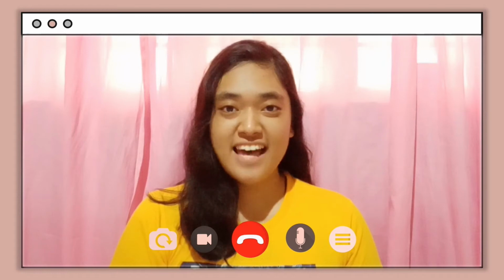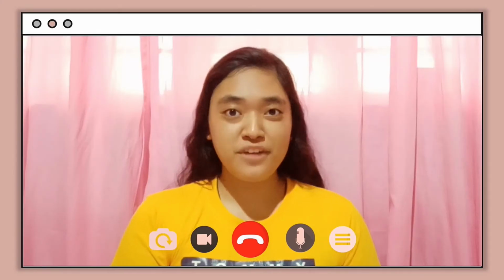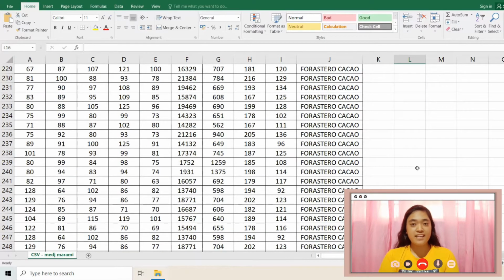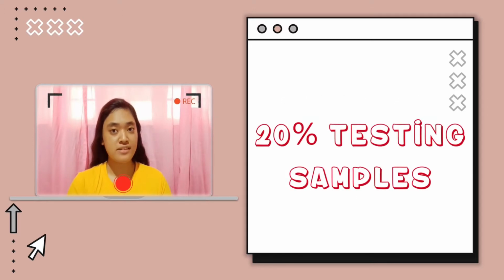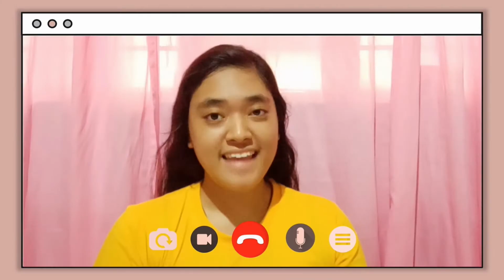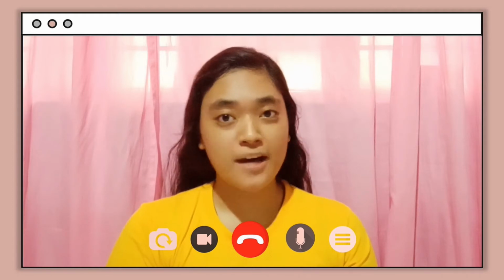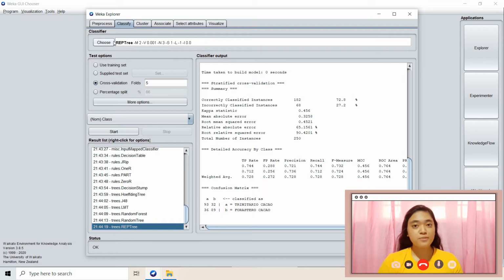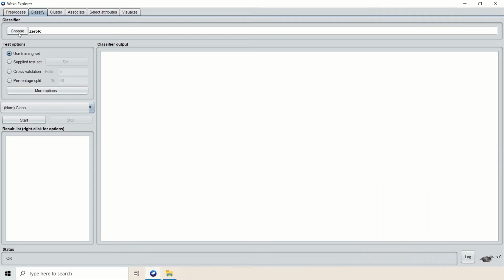Angela Rodriguez | Discussion Video: Quiz about Using Weka in Classifying Data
CORRECTION: H and S doesn't mean Hard and Soft and it's not for Texture. Rather it's Hue and Saturation. Thank you.

This video tackles how I answered our quiz about data classification using the Weka application. To be specific, I used two test options - Cross Validation and Use Training Set.